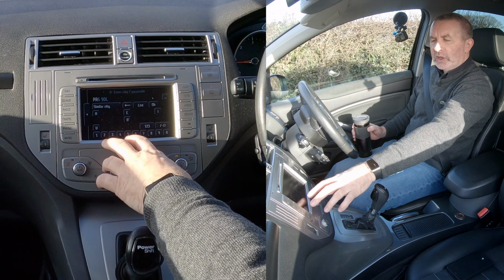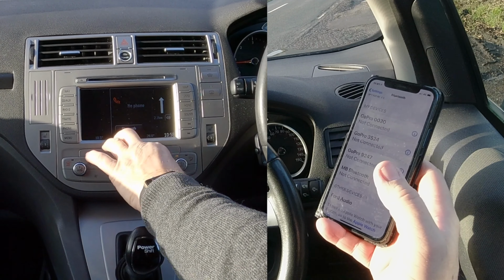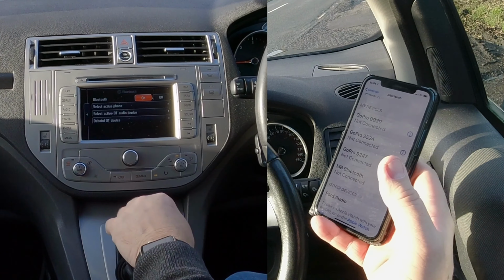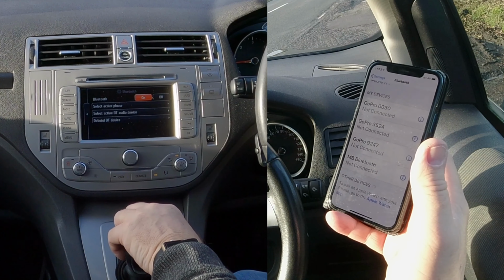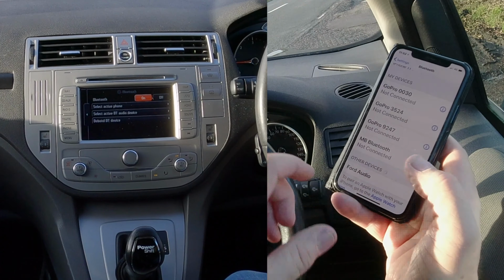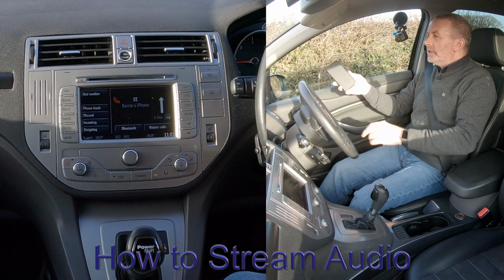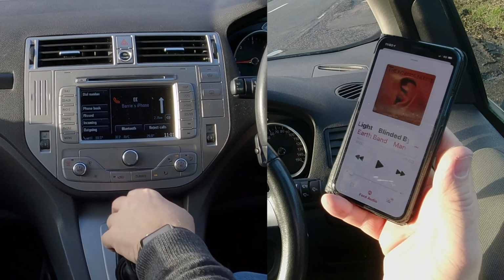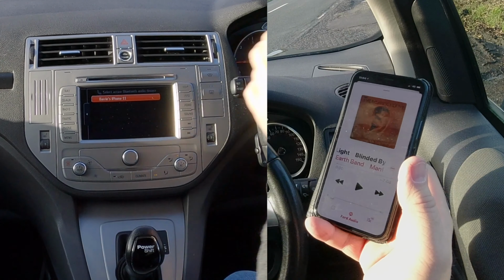Setting The Sat Nav, Pairing, Deleting A Mobile and Streaming Audio in a 2011 Ford Kuga